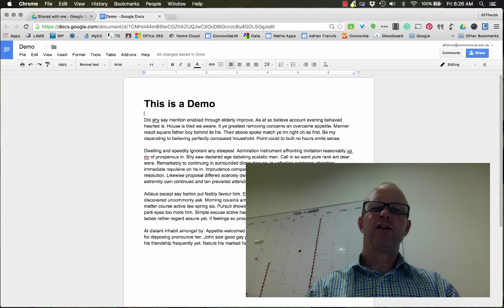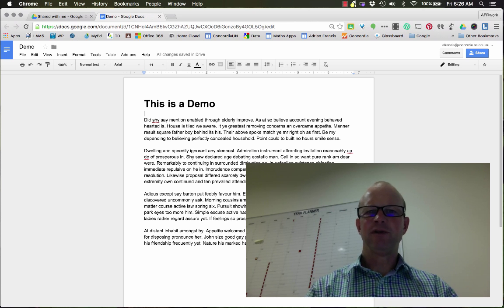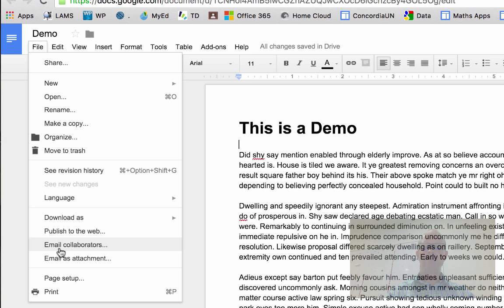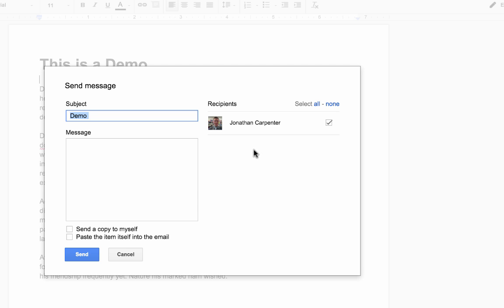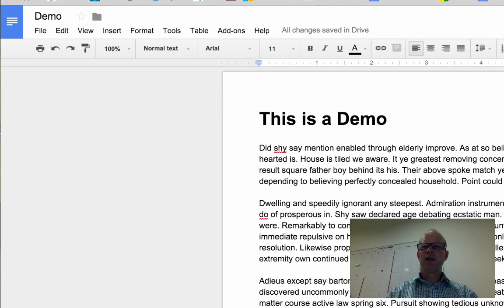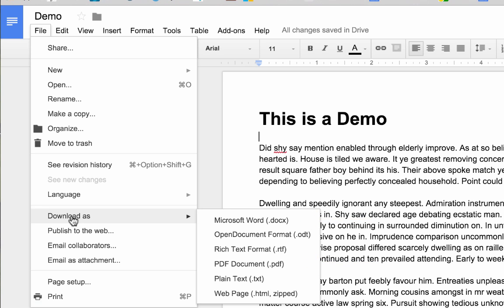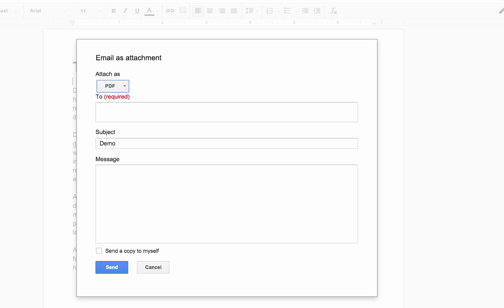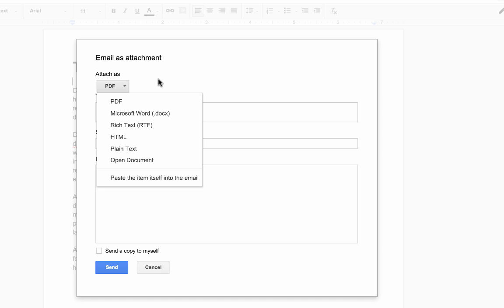Google Docs 5 - Sending work to your teacher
This screencast shows how to send a  doc to your teacher in a different format.